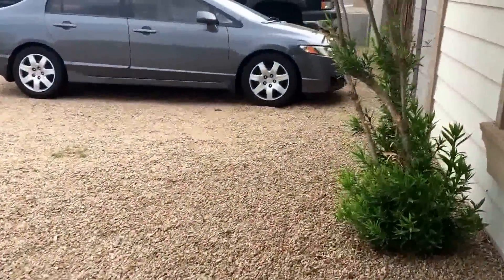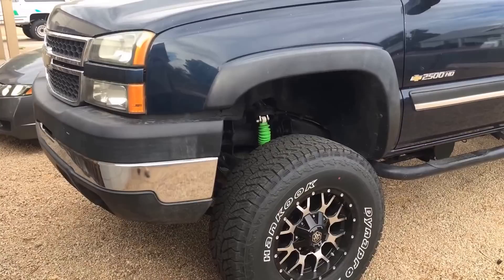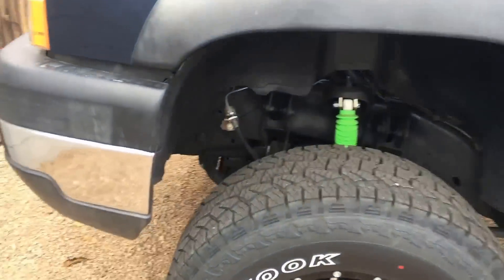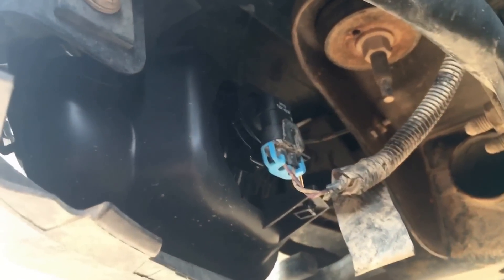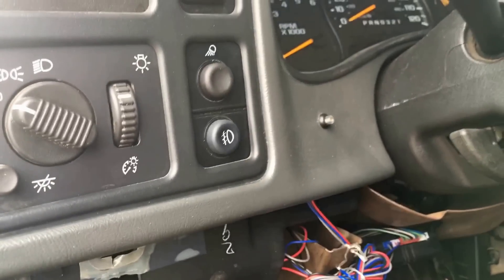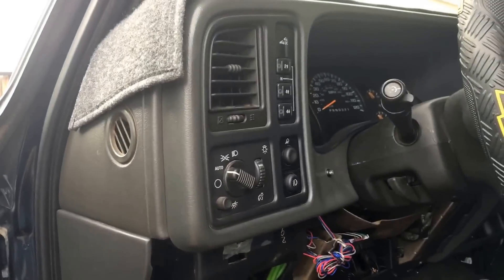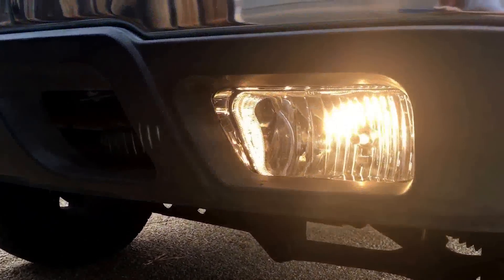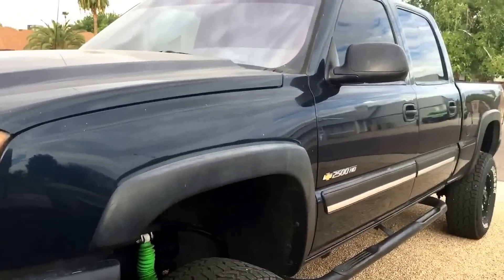2003 - 2006 Chevy Silverado | How To Add Fog Lights (with existing wiring)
How to install fog lights in a 2003 through 2006 Chevy Silverado

This is assuming your BCM came preprogrammed from GM with fog lights enabled with your VIN, along with the factory harness already being in place with the proper fuse block wiring. This is a demonstration on how to simply add the switch/plug in lights to make setup work.